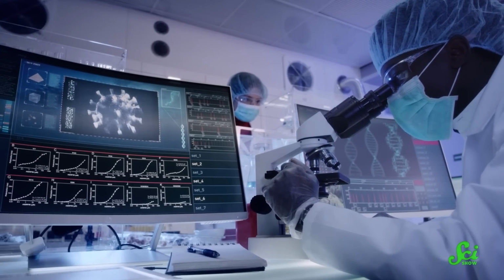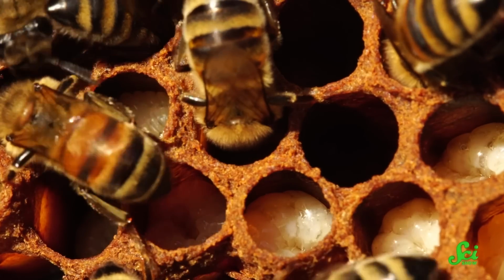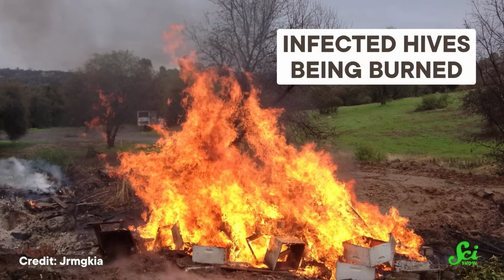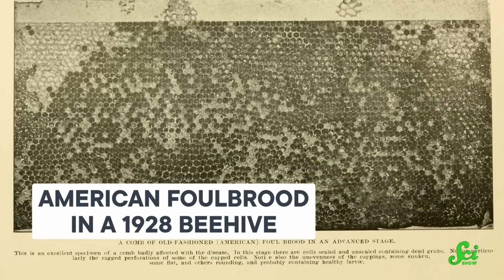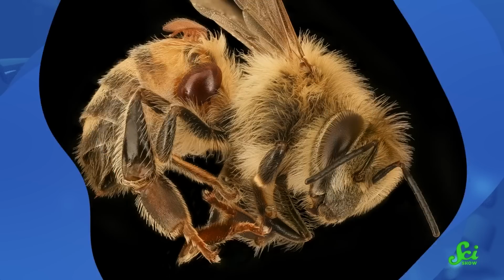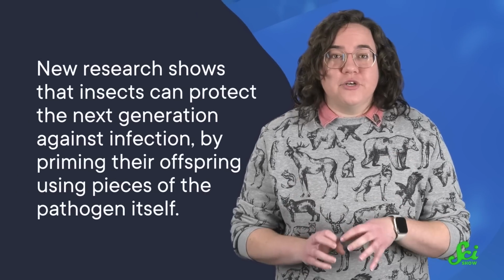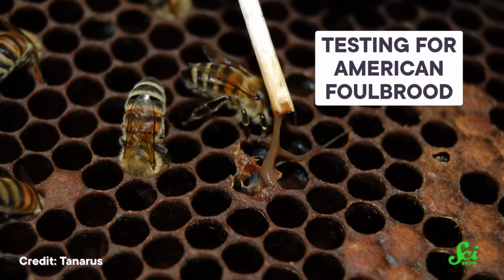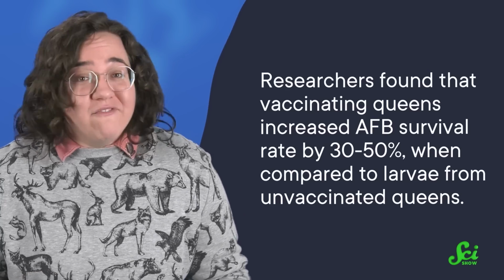We Can Give Vaccines to Honey Bees!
New research is helping us protect our honey bees from American Foulbrood infection - with vaccines! But we don't know if the bee doctor gives their patients a lollipop afterwards.

Hosted by: Savannah Geary (they/them)